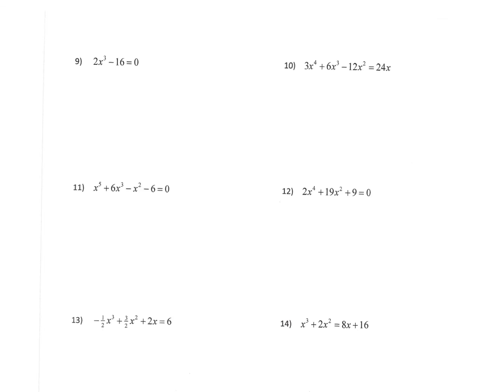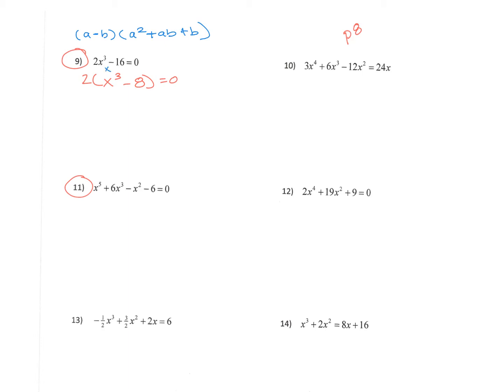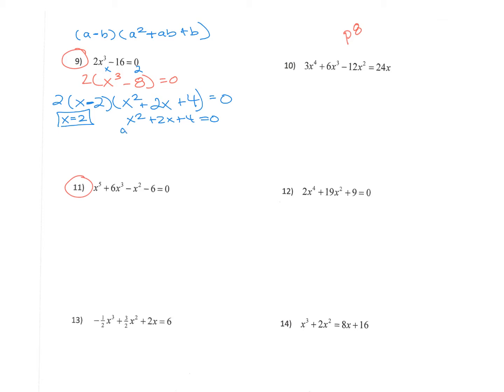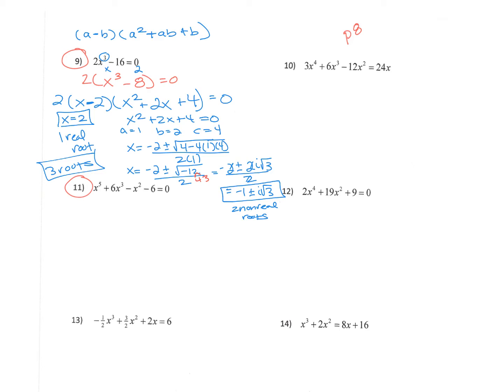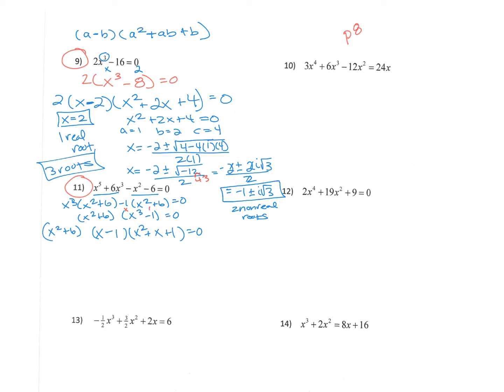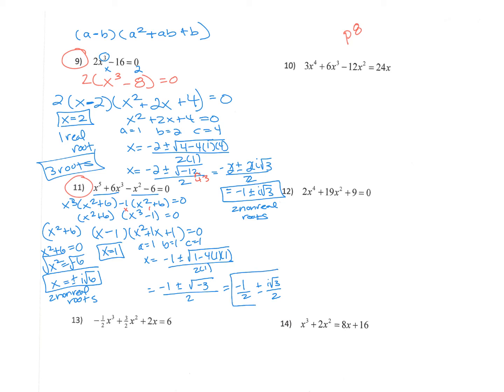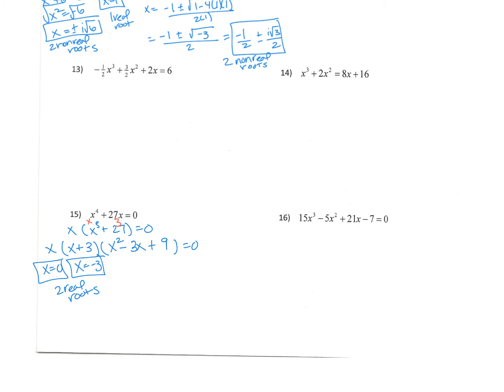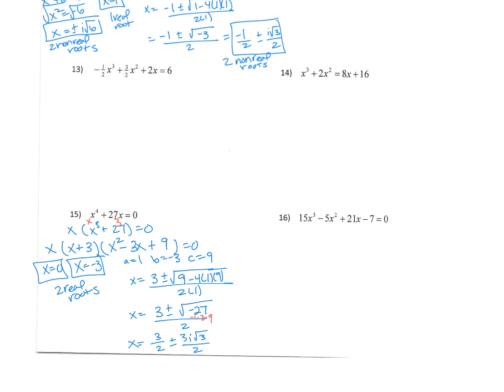factoring higher order polynomials video.mp4